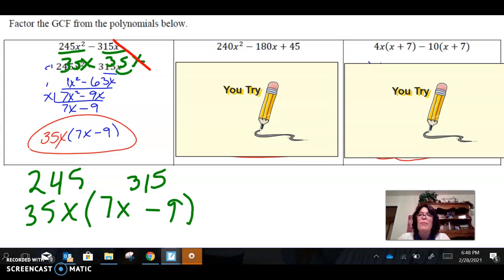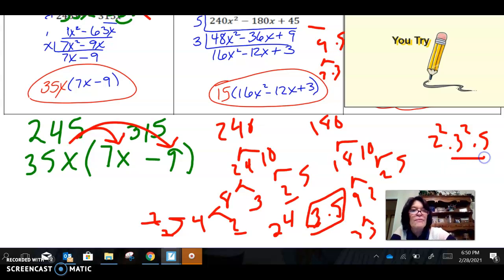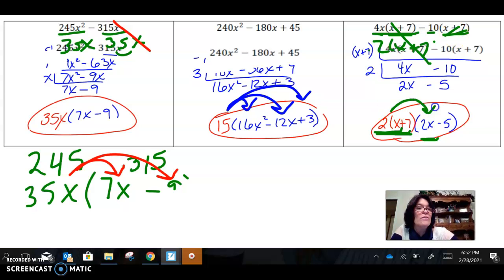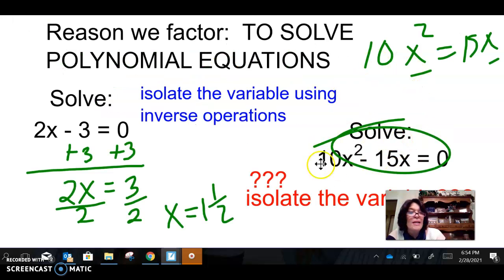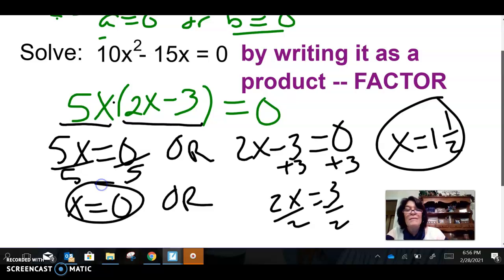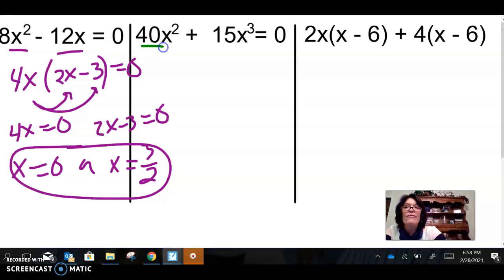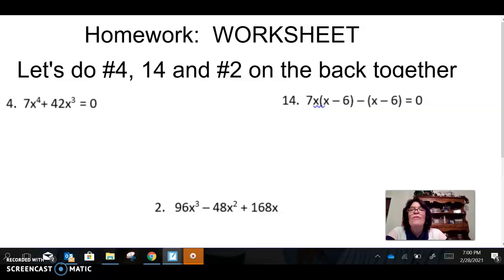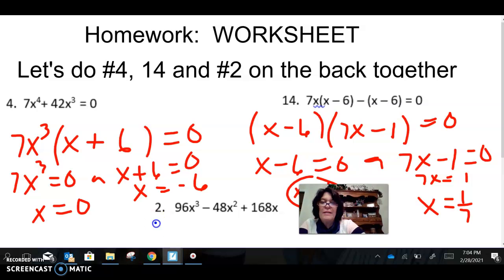Alg II Factor out the GCF part 2